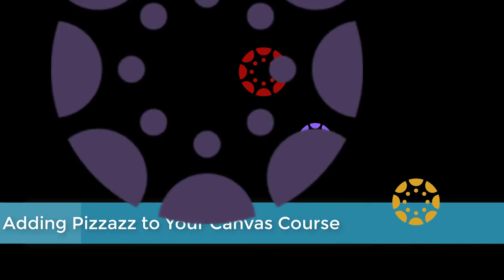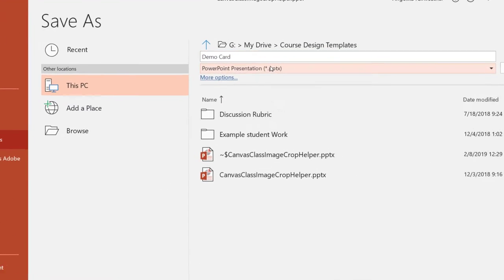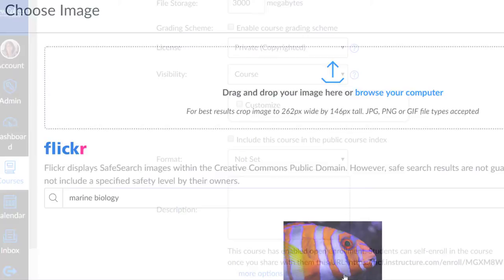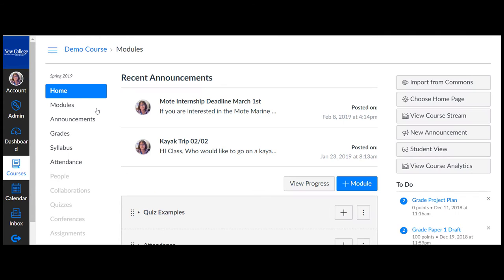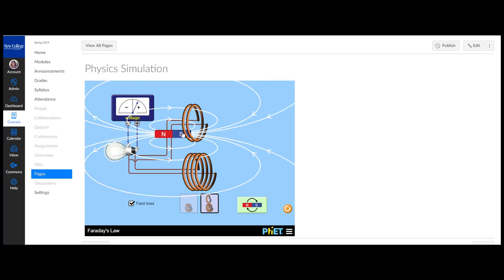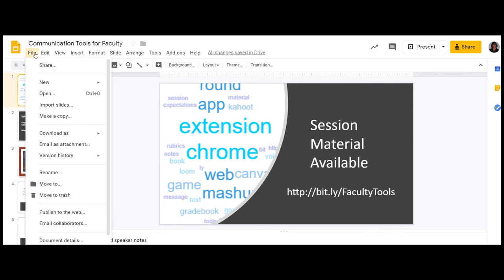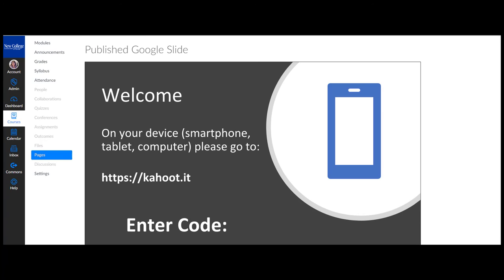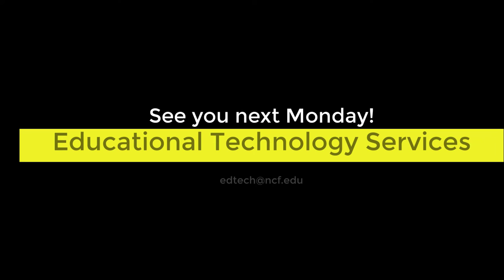Monday Minute: Adding Pizzazz to Your Canvas Course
Adding Pizzazz to Your Canvas Course
This week's Monday Minute takes a quick look at three tips for improving the design of your Canvas course.

For a more detailed guide, please refer to the following Canvas guides:
How do I add an image to a course card in the Dashboard?

How do I show recent announcements in the Course Home Page?

How do I embed a video into a Canvas page?

Here is the link for the Canvas Course Card Cropper Template